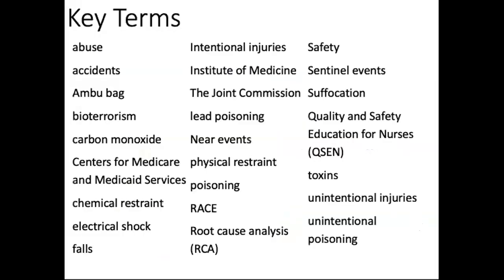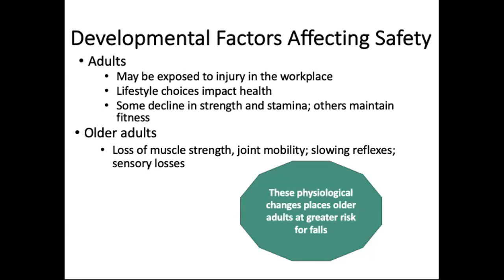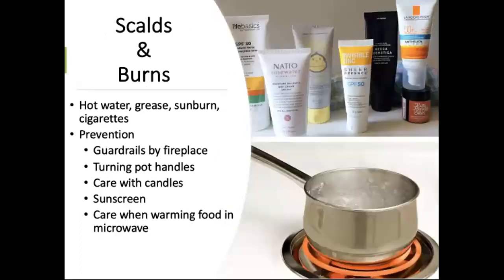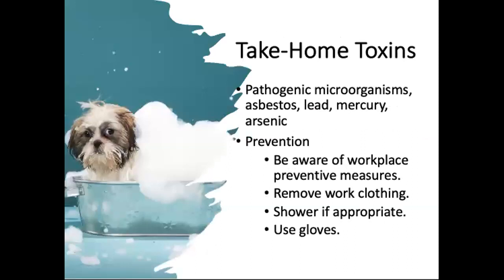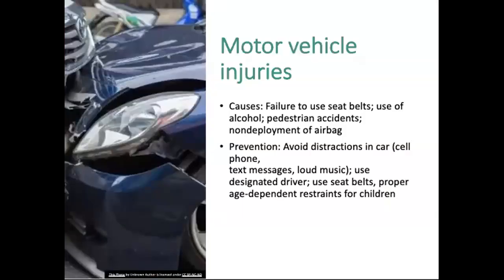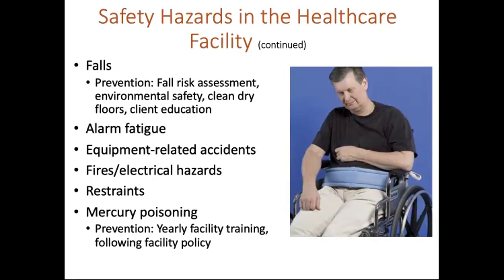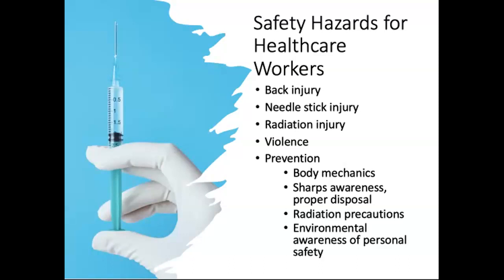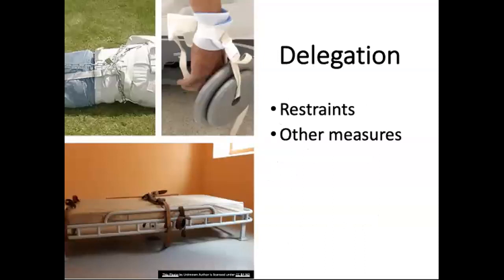Chapter 24: Promoting Safety